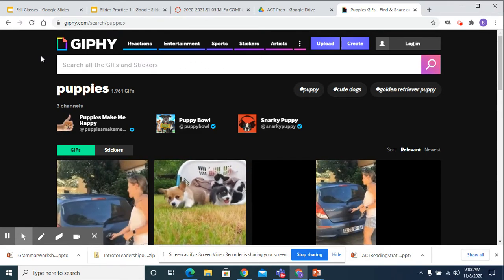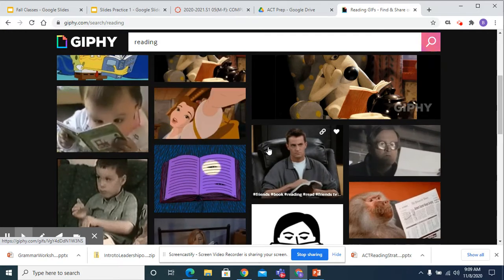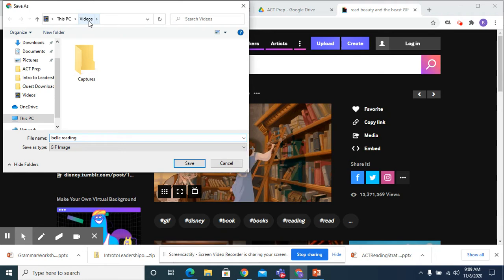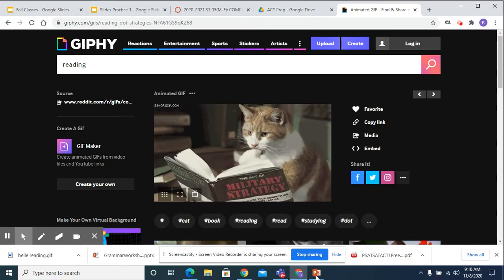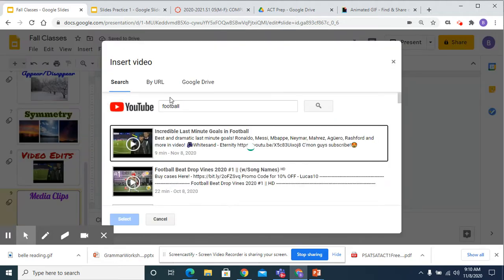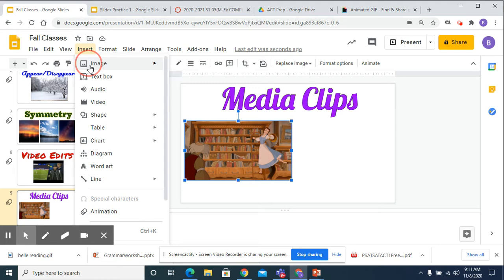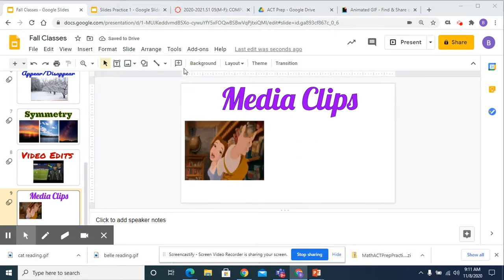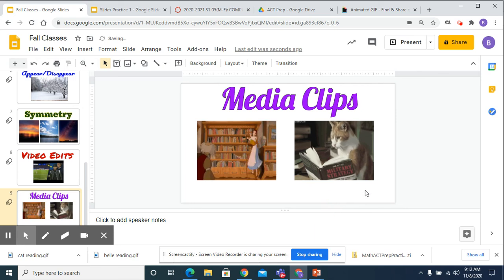Fall Classes Part 8